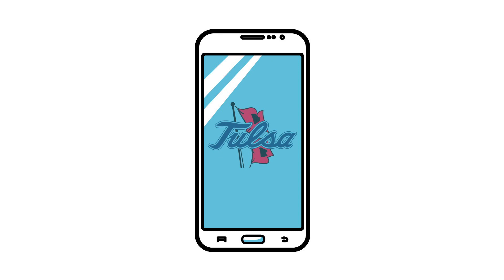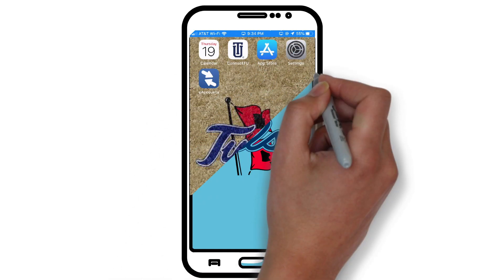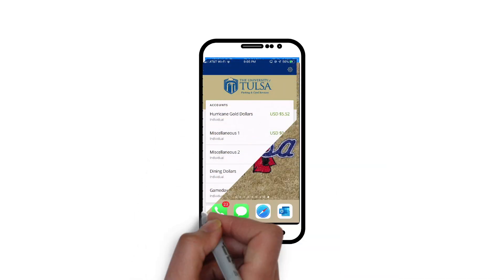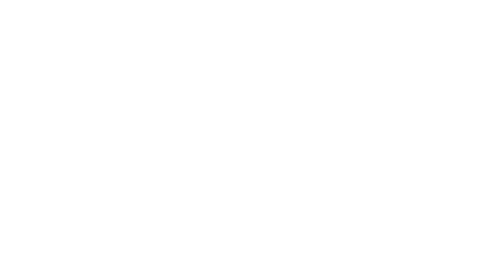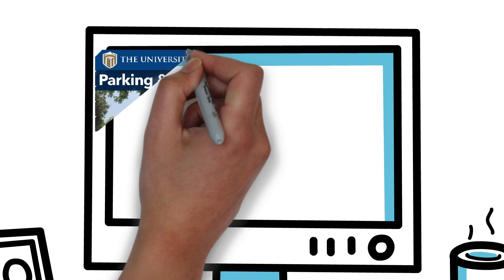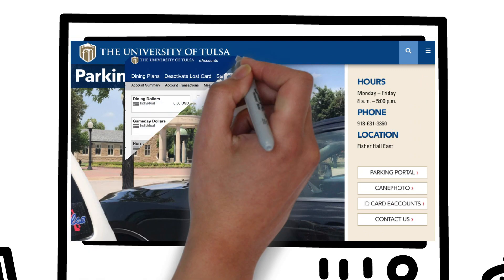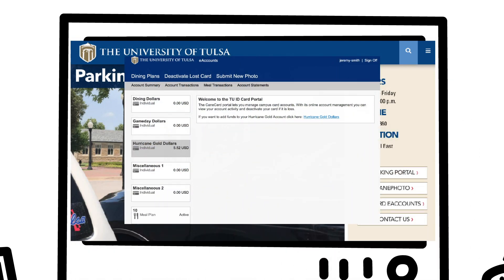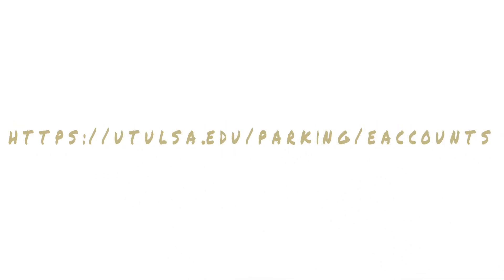eAccounts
Find out how many dining dollars, gameday, gold dollars or meals you have left!